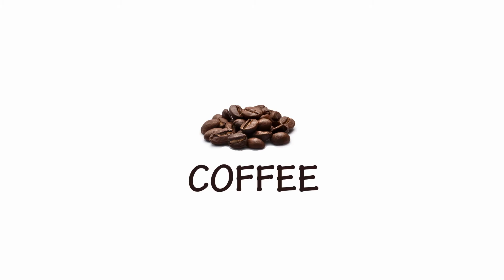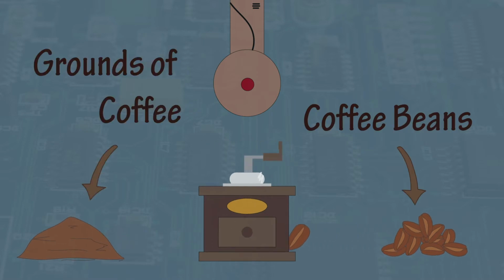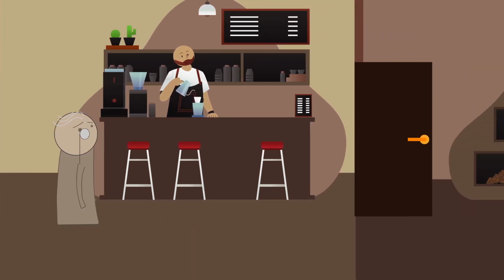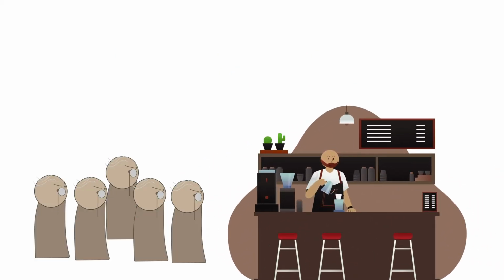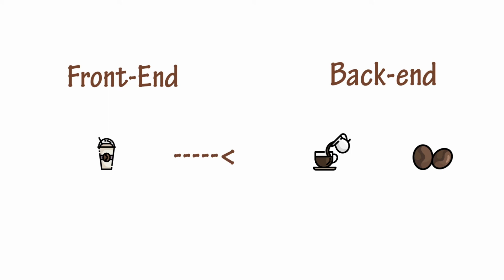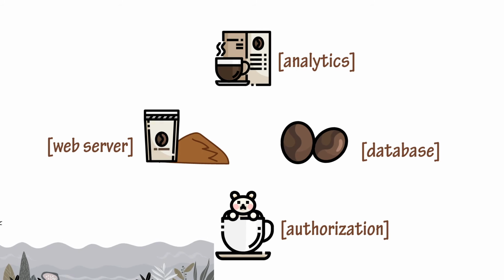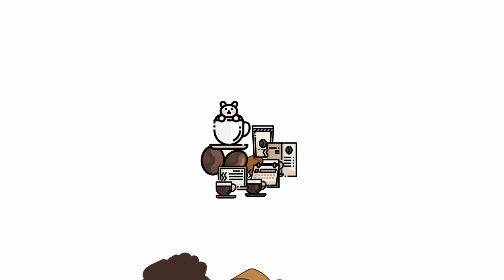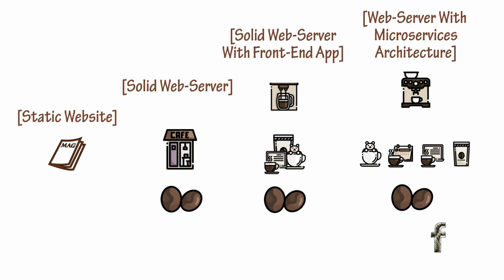How Web Apps and Social Networks Work, Using Coffee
Check out this little animation on how web applications work including the common types of web servers and info on where social networks fit!